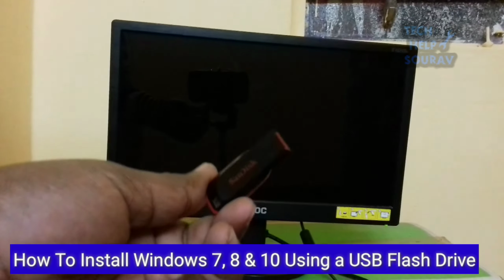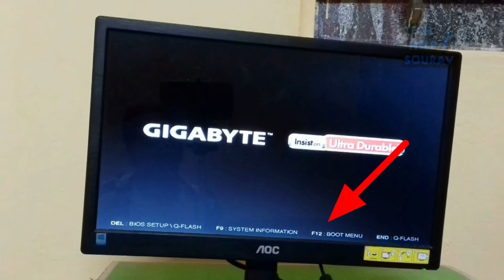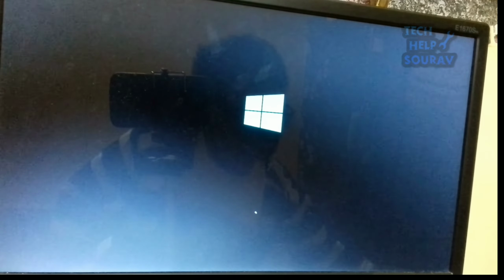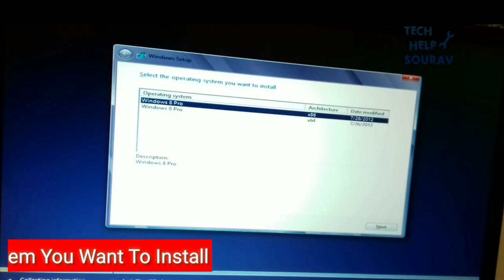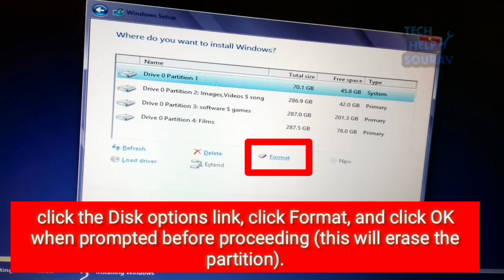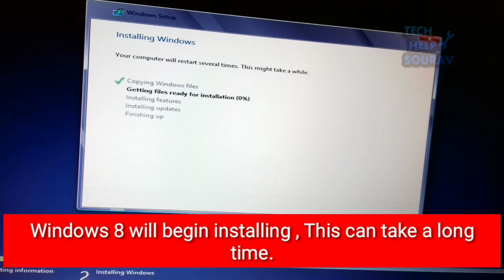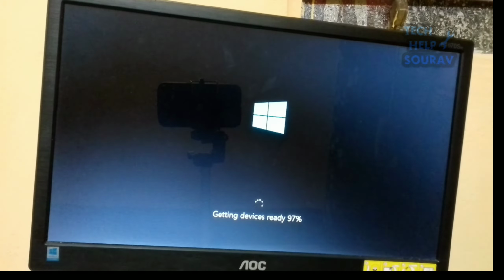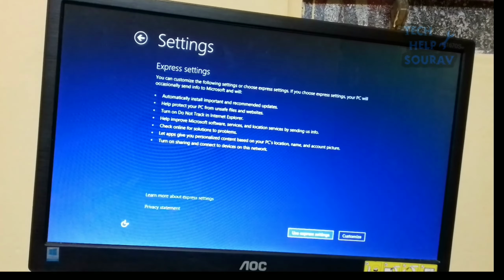How To Install Windows 10 & Windows 8 Using a USB Flash Drive - Step By Step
Hey Guys Sourav Dutta Here And Today i am Going To Show you.
* How to format your pc using a flash drive
* How To Install Windows 10 & 8 Using a USB Flash Drive - Step By Step